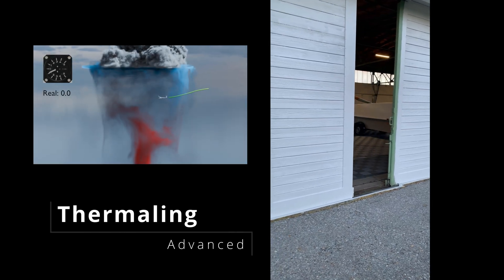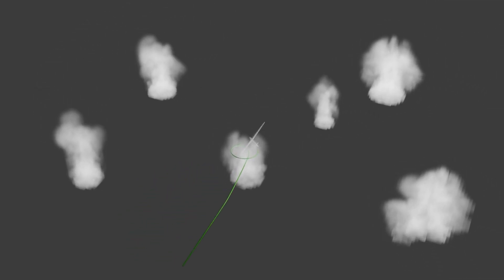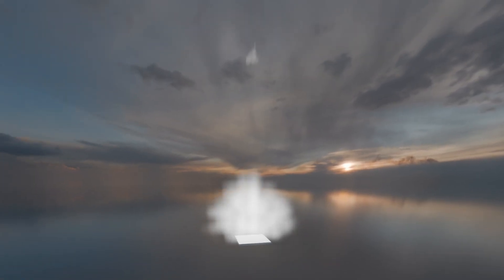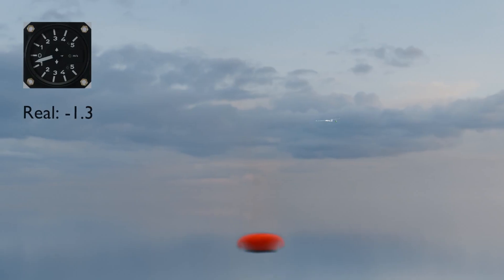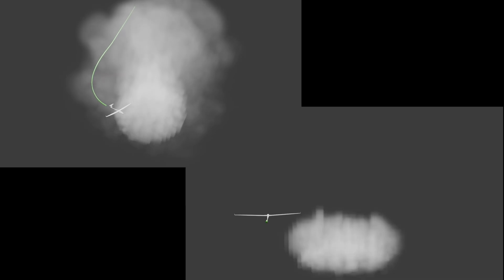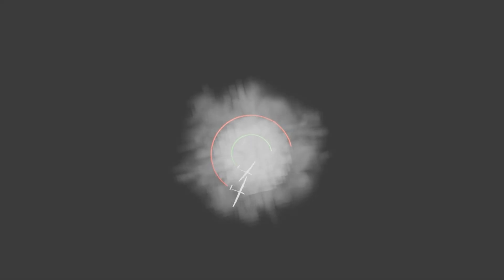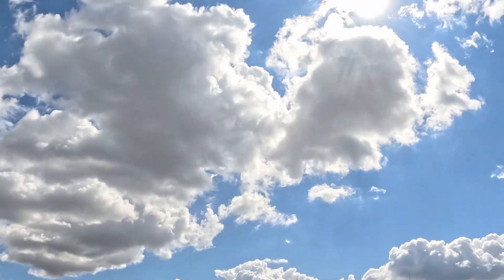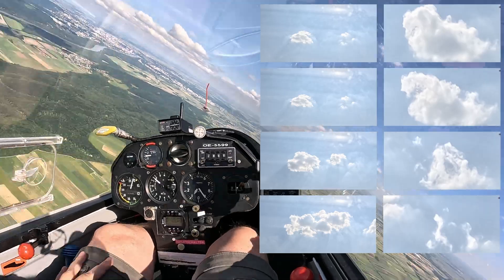Thermaling Advanced - Animations and Examples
How do gliders gain altitude ? This video should give you more insight how to increase your gliding skills. It shows some virtualisations with animation and examples. This video is not intended to impress glider-cracks, its a logical follow up of the basic introduction - anyway, there is so much more to tell. Its a simplified view to the topic, but its vivid and fun to watch for advanced students or just people who wants to know how this gliding-things works.

Microphones used
Cameraholder 1
Cameraholder 2

00:00 Intro
00:42 Landscape Investigation
01:46 Cross-Country technics
02:25 Dolphin Style
02:54 Thermal Types
04:06 Rodeo - pushed away
04:36 More Thermal Theory
05:16 Entering - Practical Observation
06:20 Variometer - and real life
07:21 Entering - but turn which side ?
08:01 Centering the core
09:24 Which turn radius ?
10:35 Clouds - a micro study
12:02 Circling - safely and efficient
13:12 More to learn !

By accessing and viewing these videos, viewers acknowledge and accept that the information contained herein is not exhaustive and may not cover all aspects of aviation regulations and safety protocols. It is ultimately the viewer's responsibility to ensure compliance with all applicable rules and regulations to maintain safe flying practices.

This disclaimer applies to all videos and content published by spitzflight.

Die in diesen YouTube-Videos präsentierten Inhalte dienen ausschließlich zu Informationszwecken, als Orientierungshilfe und zur Bereitstellung von Beispielen für Piloten. Sie entbinden den Zuschauer nicht von der Verantwortung, sich umfassend über die tatsächlichen Flugregeln, Vorschriften und Sicherheitsprotokolle zu informieren. Obwohl jede Anstrengung unternommen wurde, um die Richtigkeit und Relevanz der bereitgestellten Informationen sicherzustellen, sollten sich die Zuschauer bewusst sein, dass Luftfahrtvorschriften und bewährte Praktiken je nach Gerichtsbarkeit variieren und Änderungen unterliegen können. Daher ist es zwingend erforderlich, dass die Zuschauer alle geltenden Flugregeln und Sicherheitsvorschriften unabhängig überprüfen und einhalten, bevor sie die in diesen Videos gezeigten Techniken oder Verfahren anwenden. Das Video wurde unter optimalen Wetterbedingungen aufgenommen, Vorsicht - bei eigenen Flügen können unterschiedliche Situatiuonen auftreten.

Der Ersteller dieser Videos übernimmt keine Haftung oder Verantwortung für Handlungen, die Zuschauer auf der Grundlage der präsentierten Inhalte vornehmen. Piloten werden ermutigt, Vorsicht, gesunden Menschenverstand und Sorgfalt bei ihren Entscheidungsprozessen walten zu lassen und bei Bedarf professionelle Beratung einzuholen.

Durch den Zugriff auf und das Ansehen dieser Videos erkennen die Zuschauer an und akzeptieren, dass die hierin enthaltenen Informationen nicht vollständig sind und möglicherweise nicht alle Aspekte der Luftfahrtvorschriften und Sicherheitsprotokolle abdecken. Es liegt letztlich in der Verantwortung des Zuschauers, die Einhaltung aller geltenden Regeln und Vorschriften sicherzustellen, um sichere Flugpraktiken zu gewährleisten.